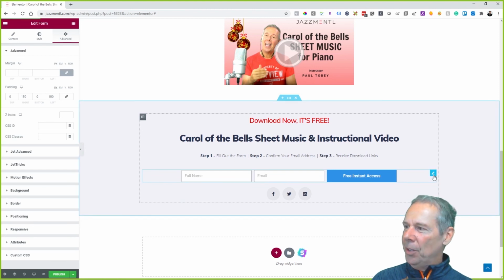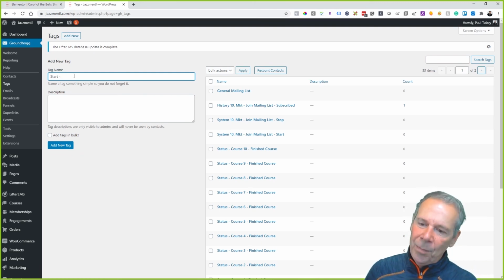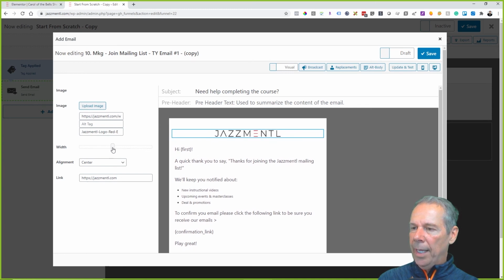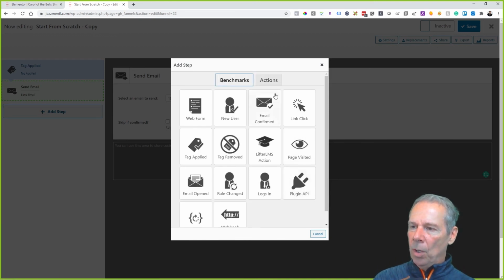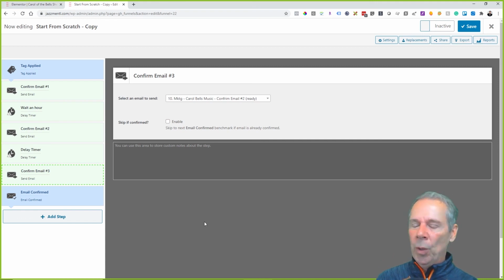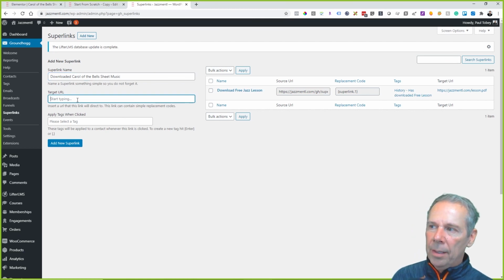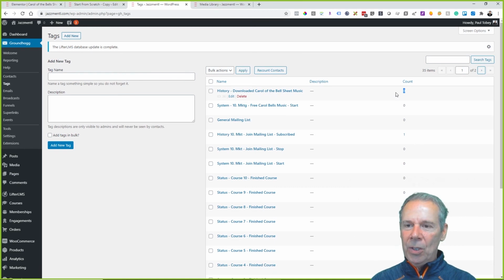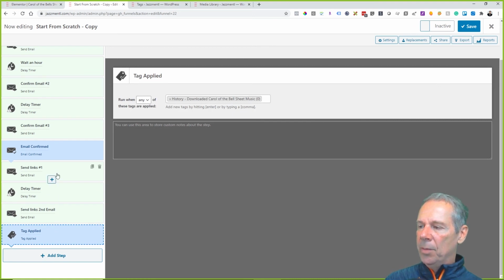How to Make a Marketing Funnel In Wordpress